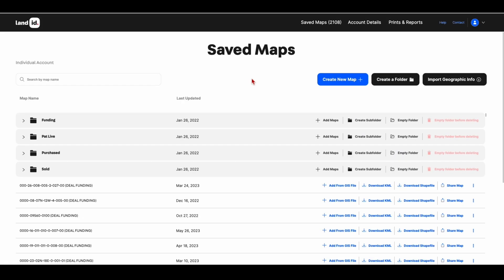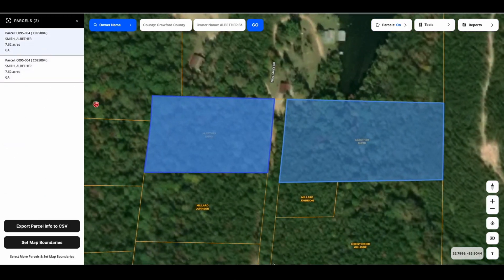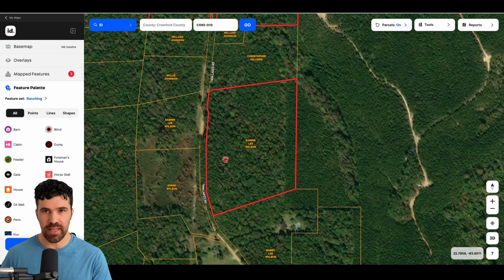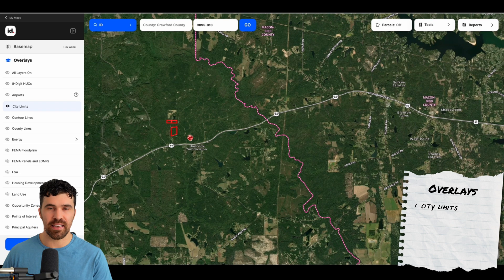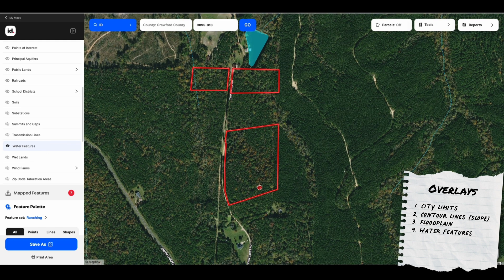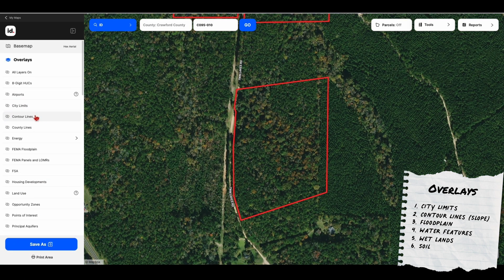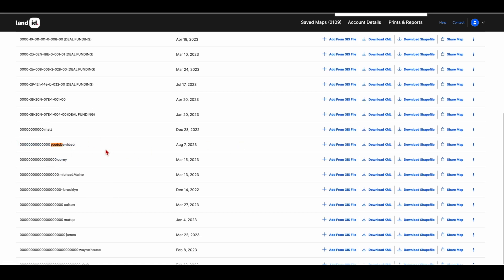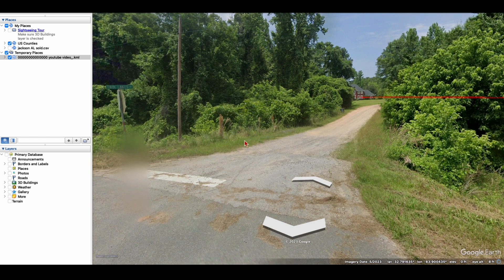How To Use The Overlays On Land Id (Step by Step Guide)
Ron Apke of the Apke Brothers gives an in-depth lesson on how to use Land.id (formally Mapright) to search for a parcel of land, how to use Overlays and how to export a map to the MLS on Google Earth.

With all of this knowledge, you will leave this video feeling more confident when selecting a piece of land for your land flipping business!